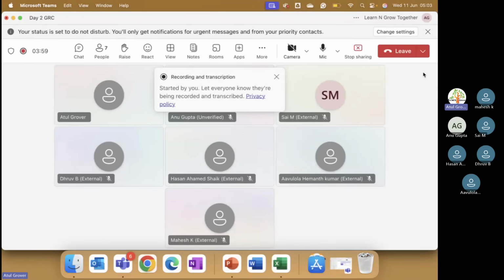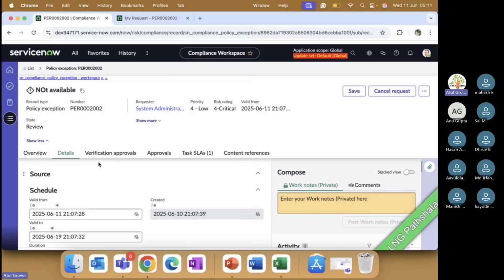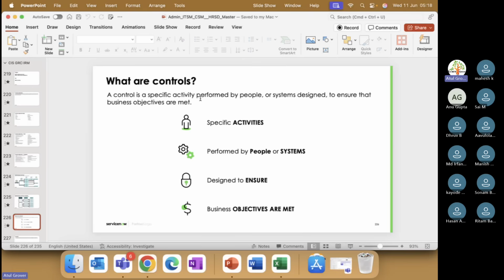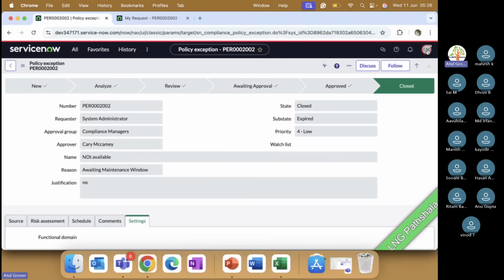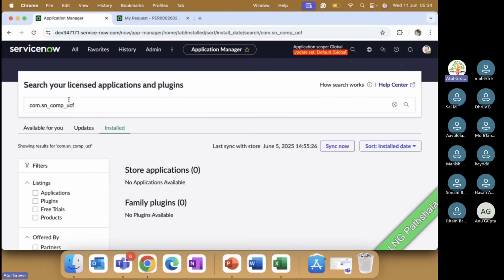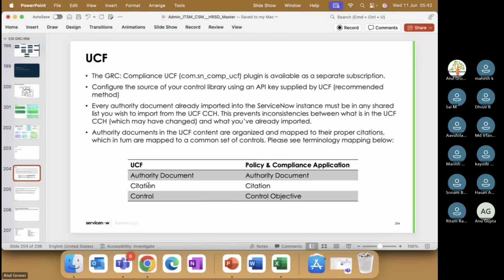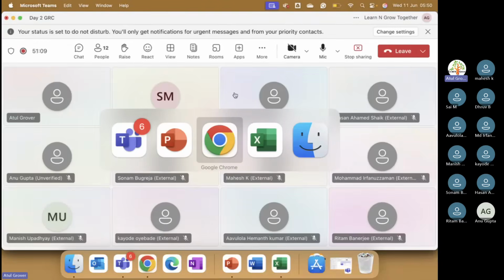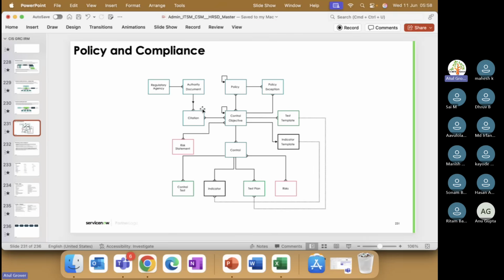GRC: IRM Batch1: Day8: UCF - Control Objective - Controls